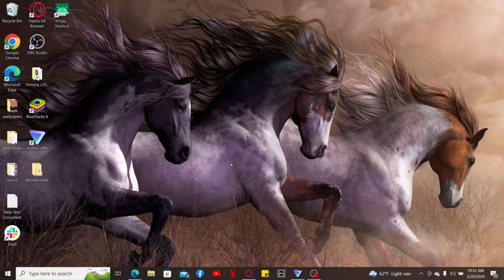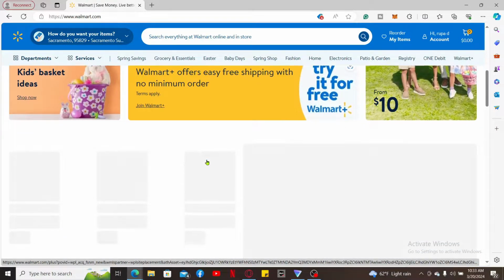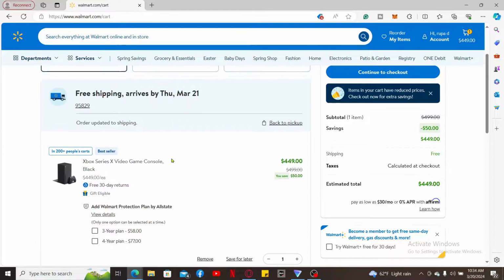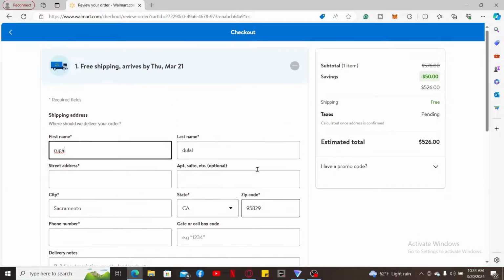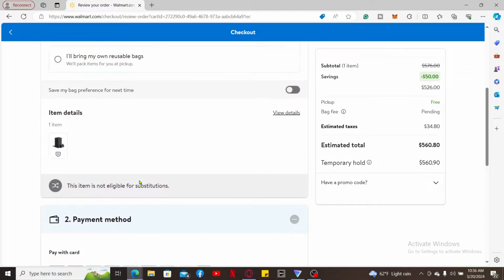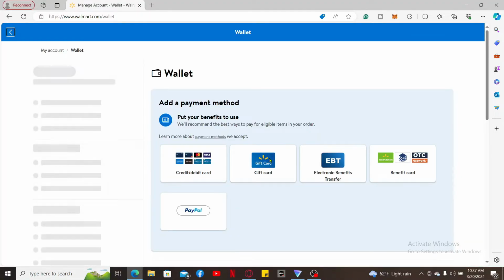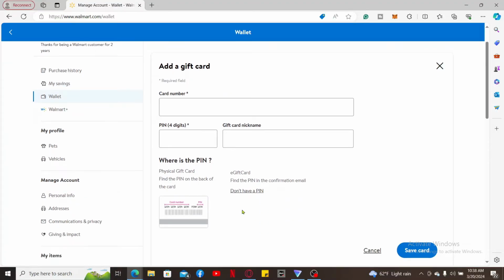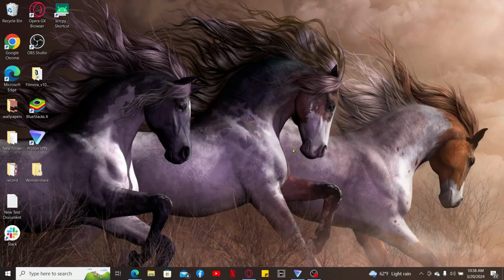How to Redeem Walmart Gift Card Online 2024?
In this comprehensive guide, discover everything you need to know about redeeming your Walmart gift card with ease. Whether you're a seasoned shopper or new to the world of gift cards, this video has got you covered. From navigating the online redemption process to utilizing your card in-store, we'll walk you through the entire journey, ensuring you make the most out of your Walmart gift card. With helpful tips, insights, and practical advice, you'll be able to effortlessly redeem your card and start enjoying the incredible range of products available at Walmart. Tune in and unlock the secrets to seamless gift card redemption today!